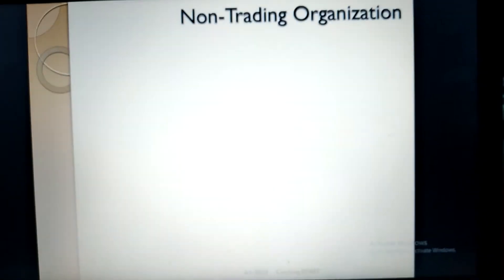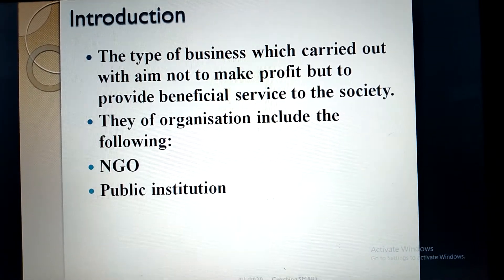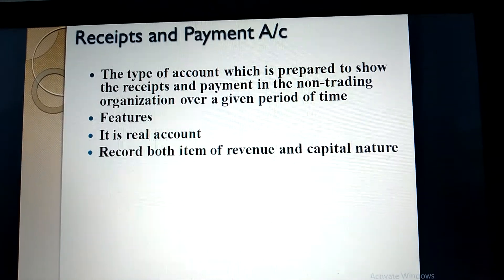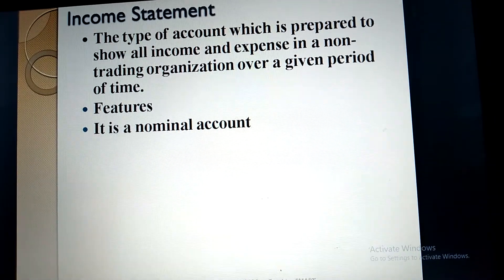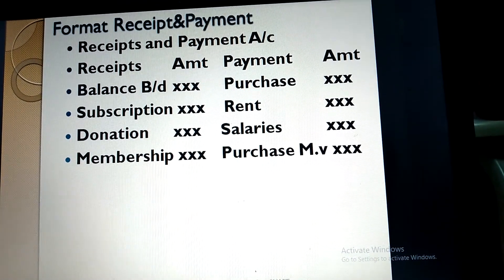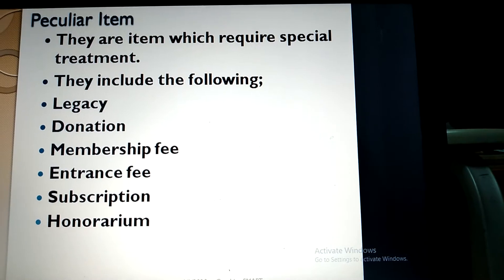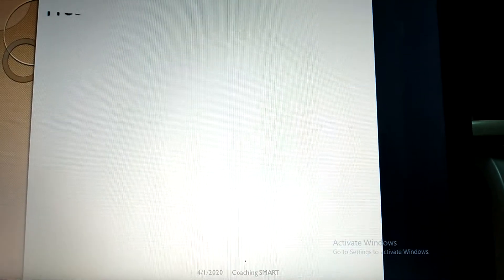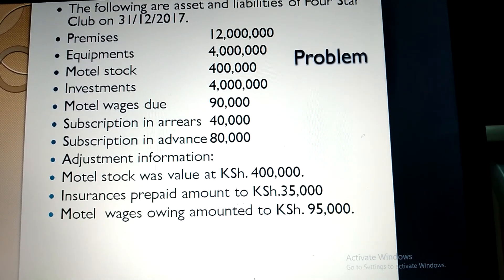Understanding Accounting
Practical Acounting on Non-Trading Organisation. Learning is organising, enjoy it.